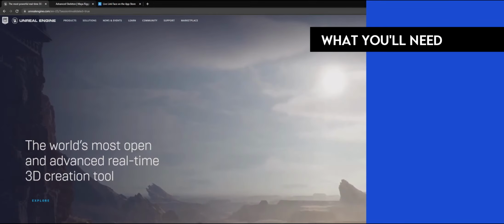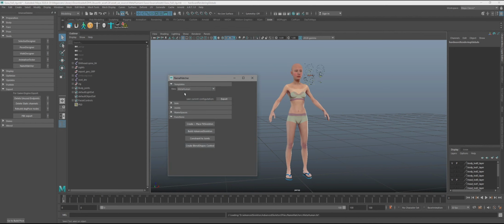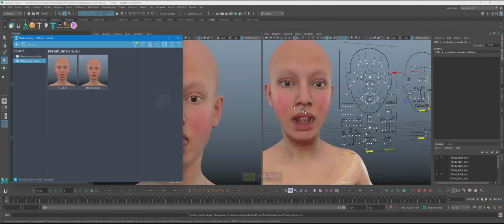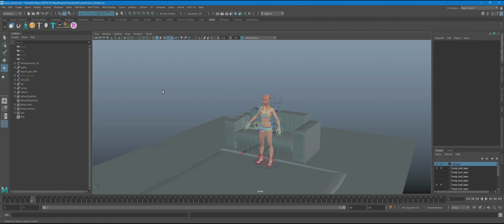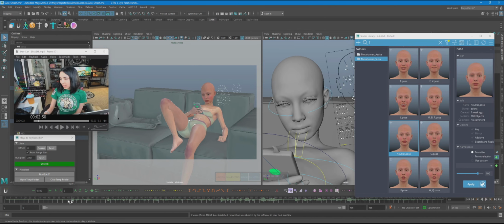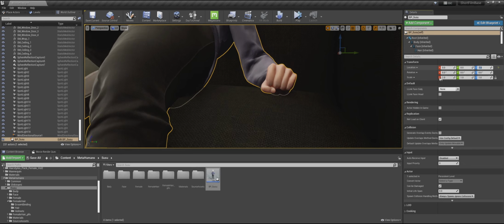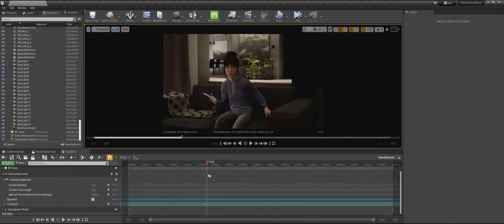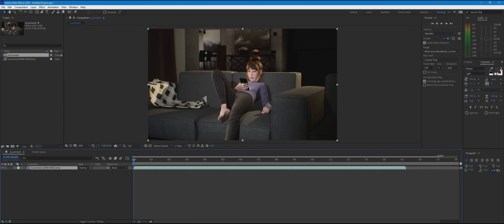[ Tutorial ] Animating Metahumans with Maya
Animate Metahumans entirely in Maya for render in Unreal Engine 4 without any motion capture equipment or paid tools. Whether you're a student trying to make a high-fidelity senior film or a hobbyist just getting into 3D animation, this tutorial has you covered.

00:00 Introduction
10:04 Animation Prep
19:32 Body Animation
26:51 Facial Animation
29:35 Unreal Setup
36:12 Unreal Sequencer
47:36 Video Render and Finish
49:36 Final Product